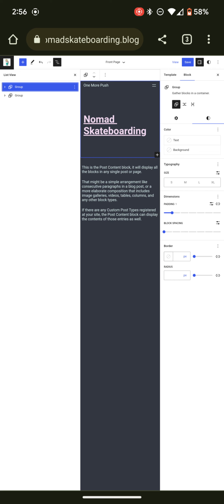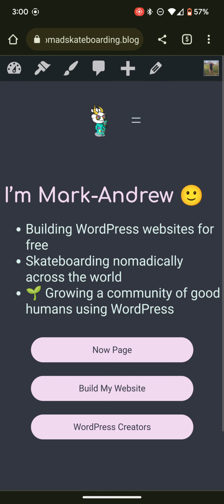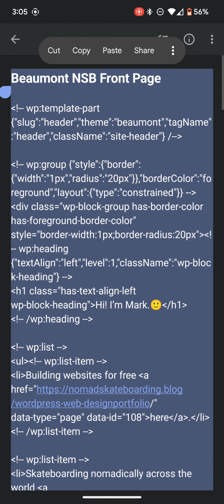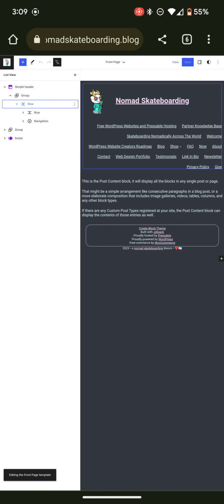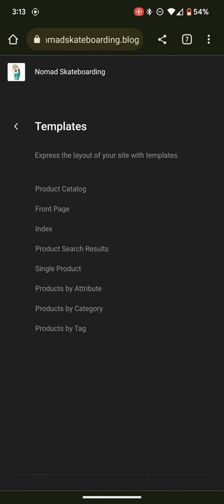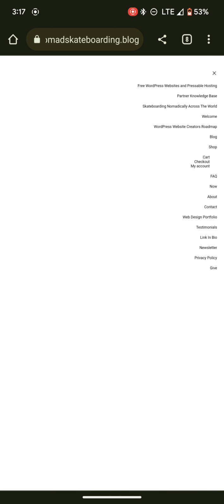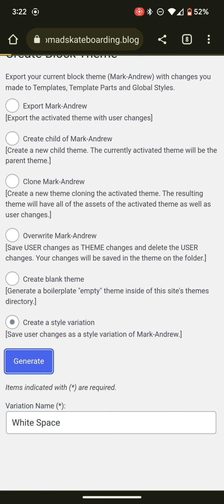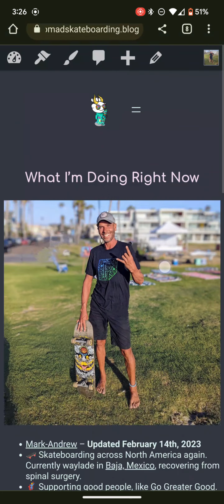Mobile Only - Making a WordPress Theme using Create Block Theme plugin: Video 2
Using the CreateBlockTheme and Gutenberg plugins to style a blocktheme starting from blank on a mobile device. Following the full site editing create block theme program guidelines, ending April 26th from@AnneMcCarthy and the core WordPress team.